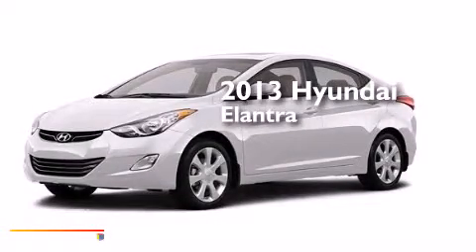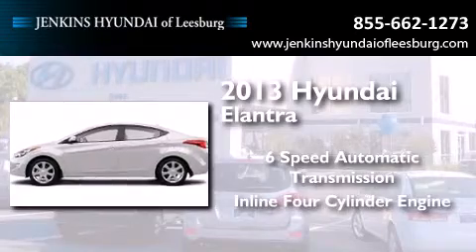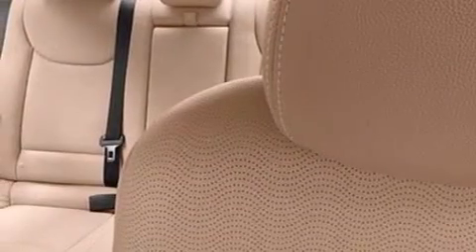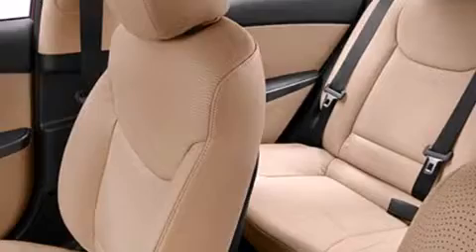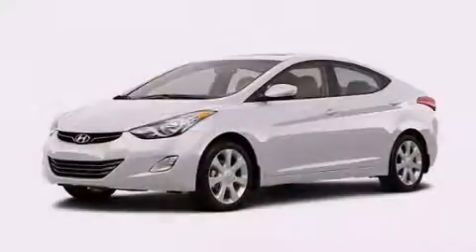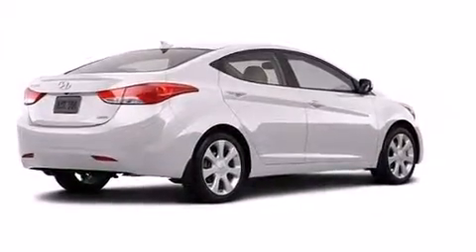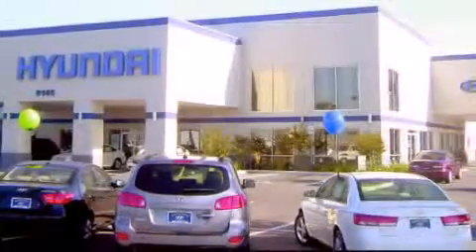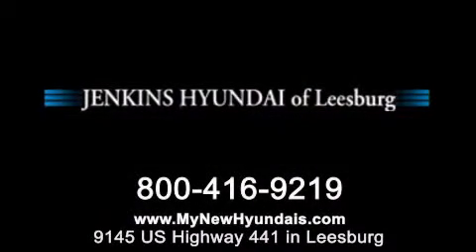2013 Hyundai Elantra Leesburg FL 34788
We've been honored to serve the Leesburg FL area , we promise that your experience at our dealership will exceed your expectations ! Year : 2013 Make : Hyundai Model : Elantra Engine : Gas I4 1.8L/110 Trans . : Automatic Exterior : White Interior : Beige Stock : L12092 Jenkins Hyundai Leesburg 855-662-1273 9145 US Highway 441 Leesburg , FL 34788